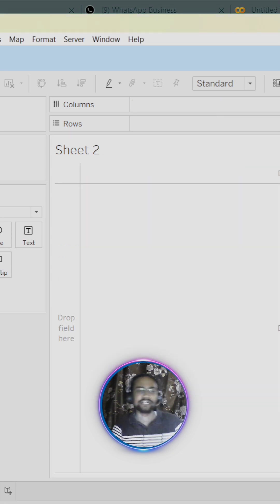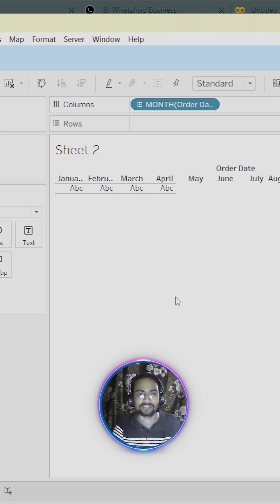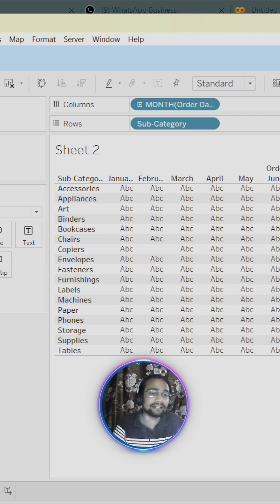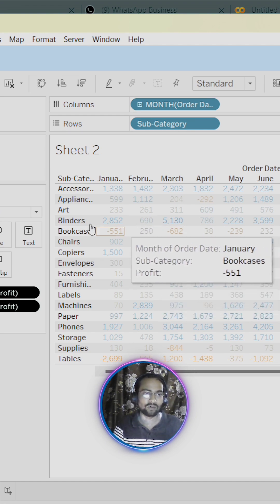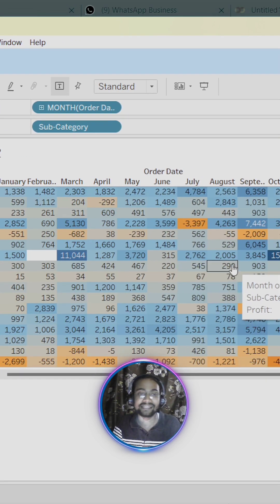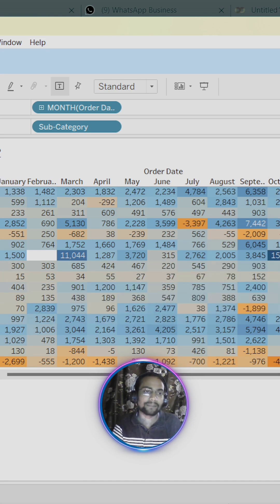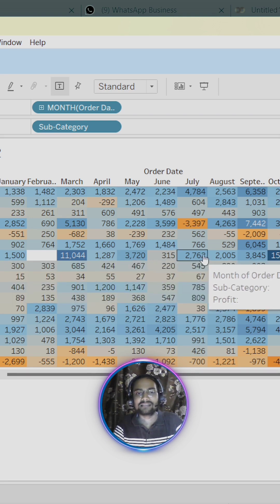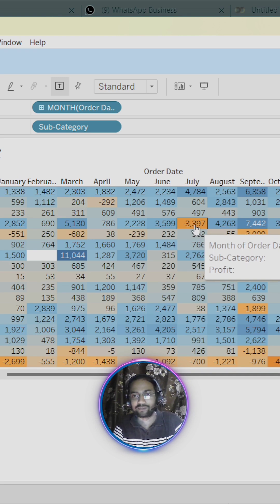How To Create a Heat map Visual in Tableau